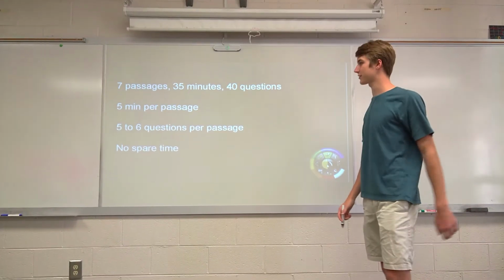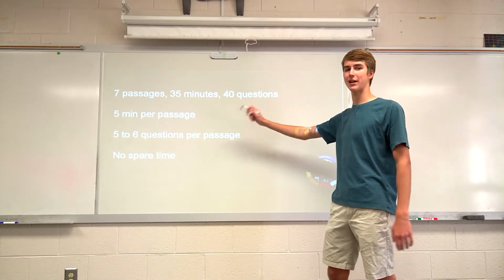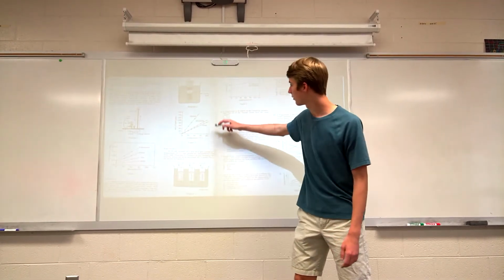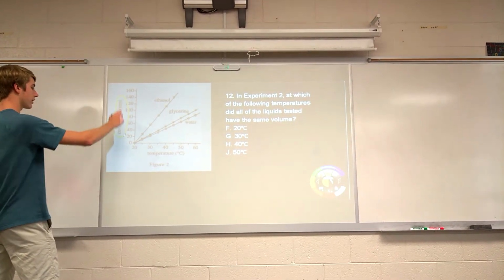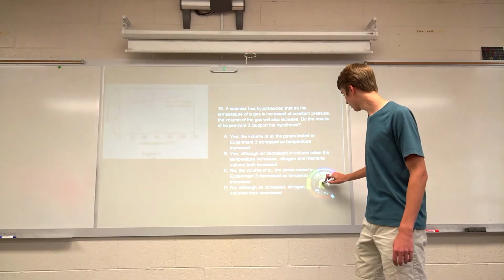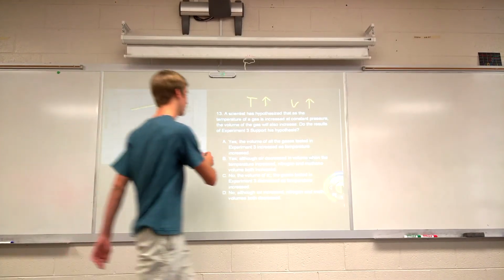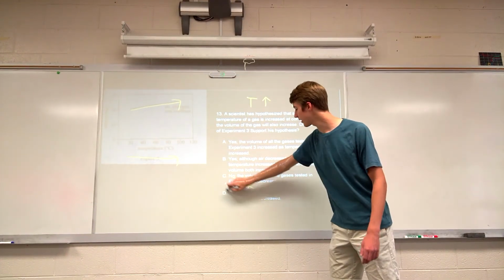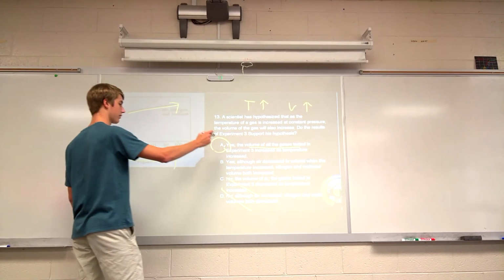act science 1